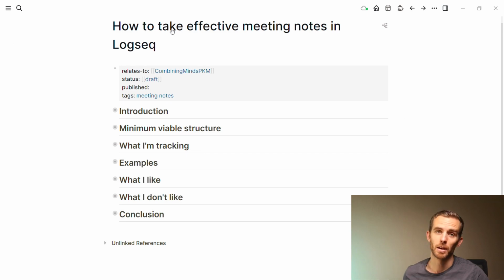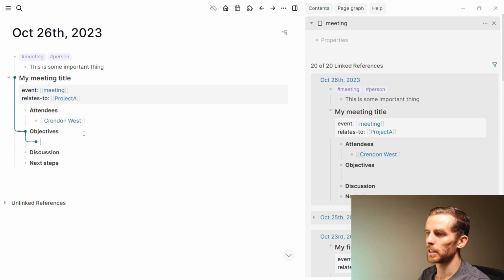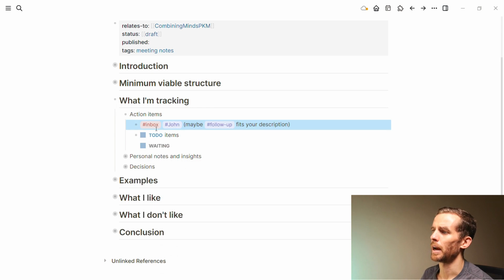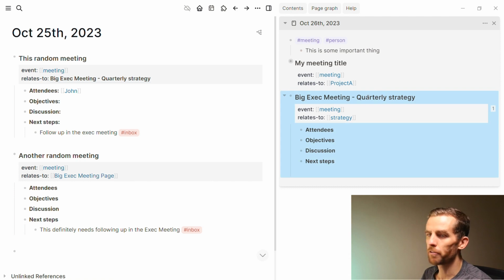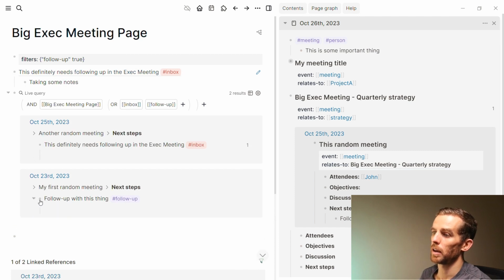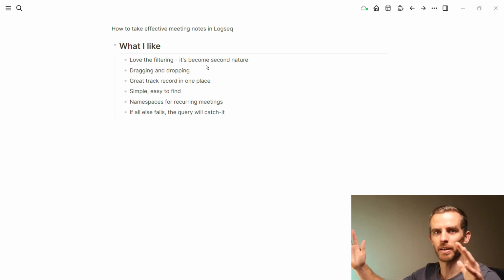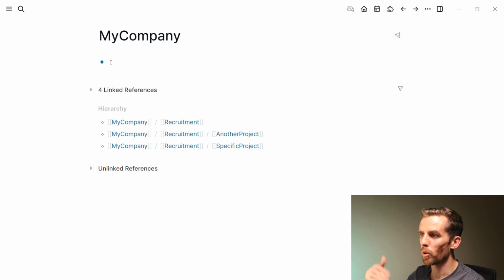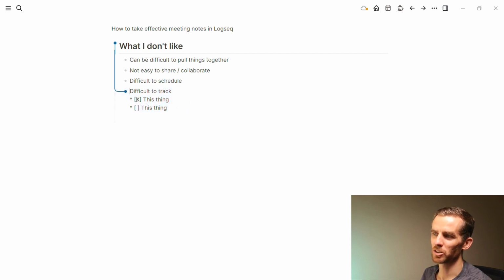Logseq Meeting Notes Tutorial - How to Take Effective Meeting Notes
Taking meeting notes was one of my first use cases for Logseq. Simply being able to link items to be able to easily return to them in their original context was a gamechanger. Your notes are only useful if you can retrieve them and action them. With Logseq, this is made much simpler. No more looking through pages of random notes - it's all linked at the block level for your easy retrieval.

⏱️ TIMESTAMPS:
00:00 Introduction - why take meeting notes in Logseq
01:35 Minimum viable structure
06:45 What I'm tracking in my meeting notes
09:28 Examples
15:51 What I like
19:30 What I don't like
22:17 Conclusion